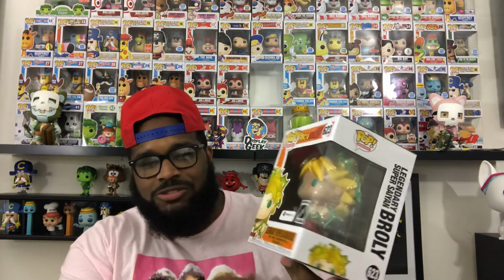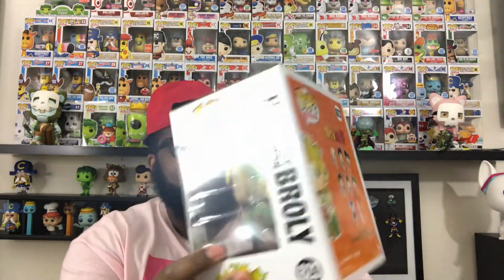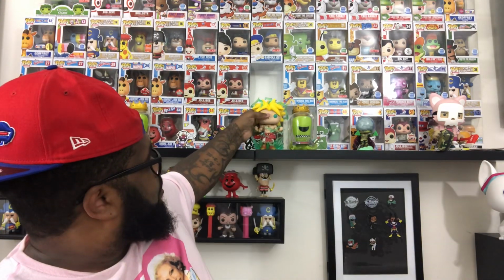Galactic Toys Exclusive Funko Pop Unboxing + Broly Giveaway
Edited!! **GIVEAWAY CLOSED** I ordered 2 Galactic Toys Exclusive Dragonball Z Funko Pops! Unboxing these exclusives with hopes of a chase to use for trade bait. How'd I do?